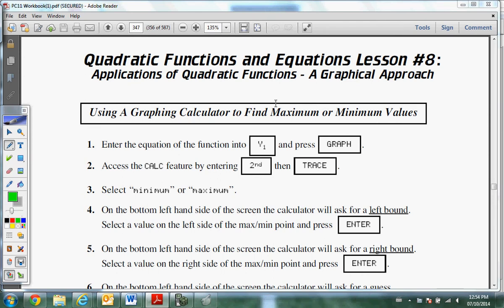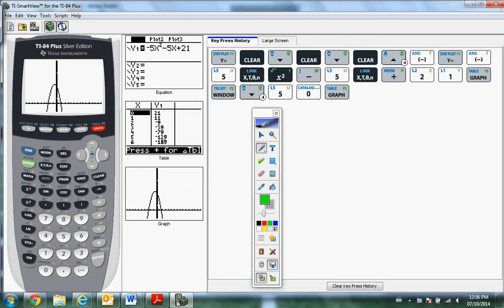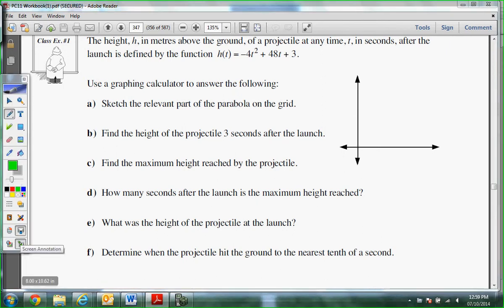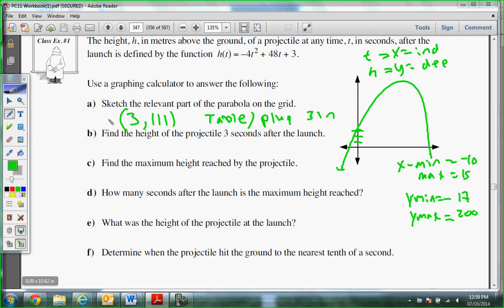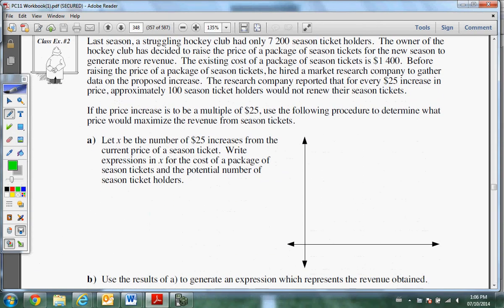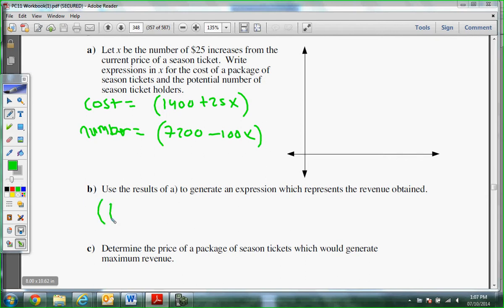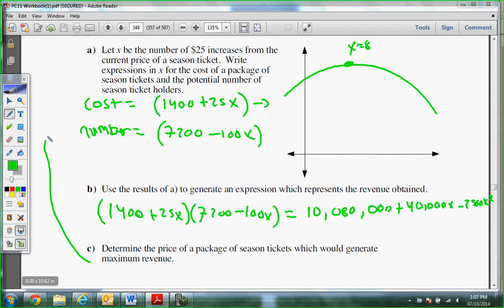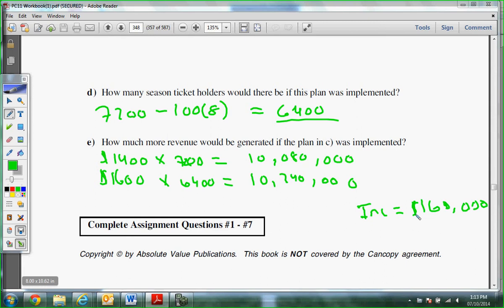Unit 3 Lesson 8-Math20-Applied Max/Min Problems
Applied Max and Min Problems